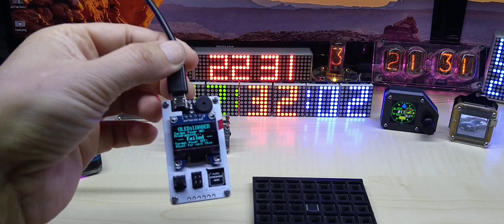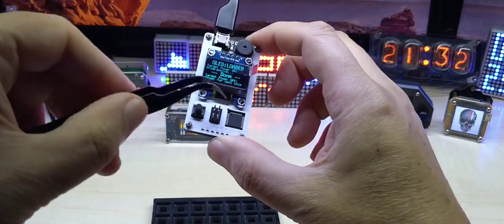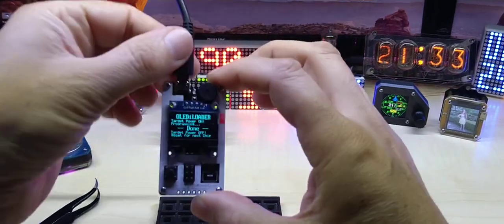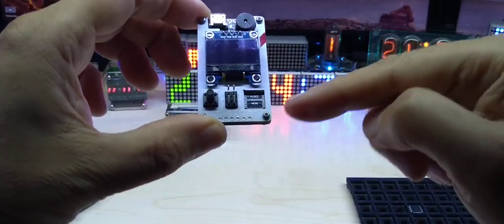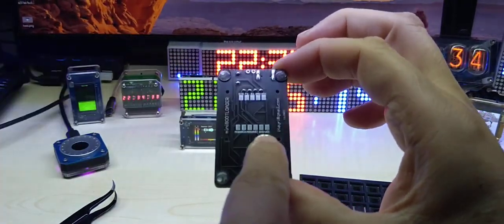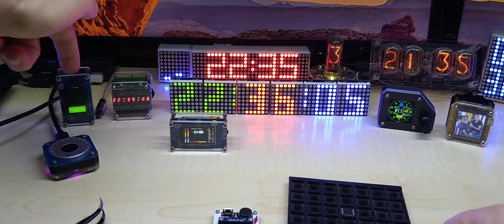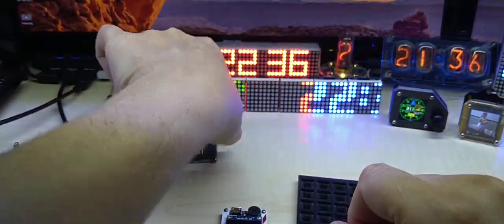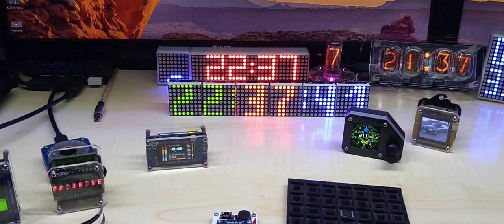World's easiest and fasted way to burn a BootLoader to the Atmega328P AU chip by Hayri PCBWay com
Drillpro CT-12 Lathe Turning Tool Holder Set

4 Stroke RC Engine Toyan Four Stroke Methanol Model RC Car Boat Airplane FS-S100(W)

1.5KW 220V Single To 3 Phase VFD Variable Frequency Inverter